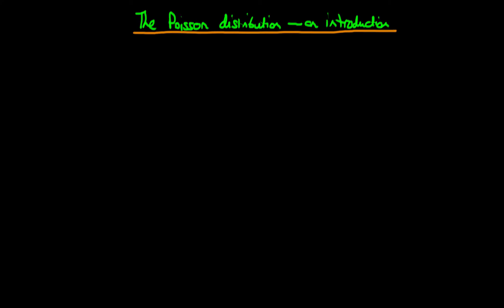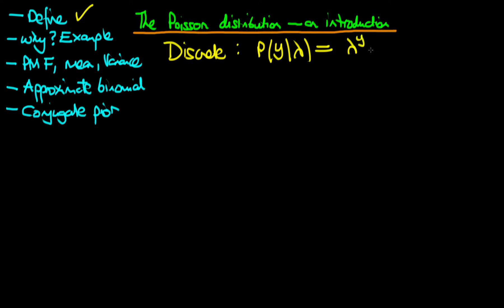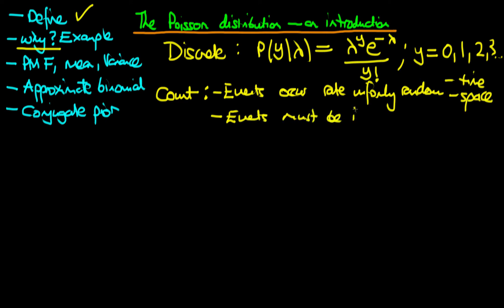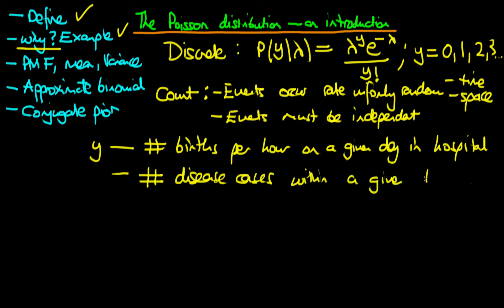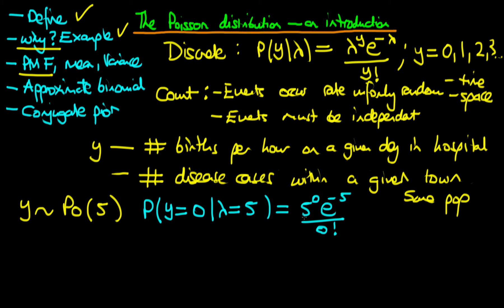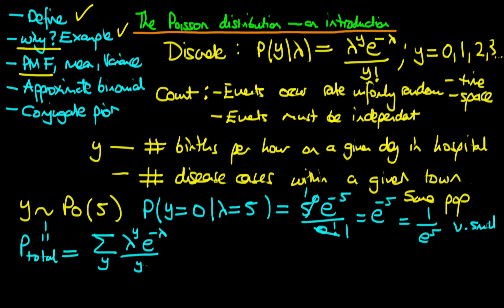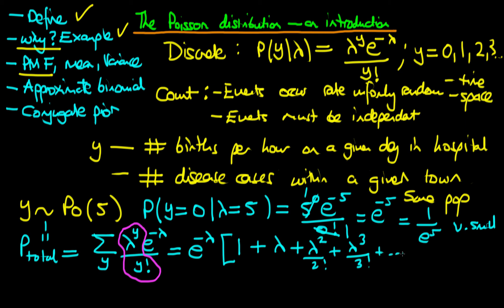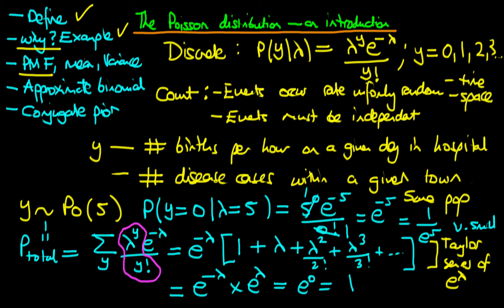37 - The Poisson distribution - an introduction - 1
This video provides an introduction to the Poisson distribution, providing a definition, discussing example situations which might be modelled adequately using this distribution, deriving its mean, providing simulations in Matlab which demonstrate its shape, discussing how it can be used to approximate the binomial distribution under certain conditions, and finally describing its conjugate prior - the gamma density.